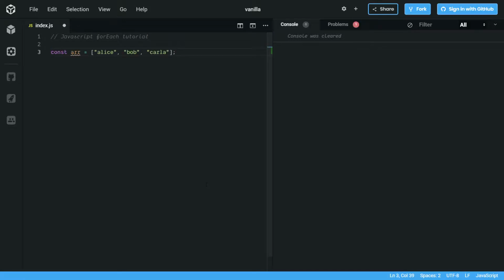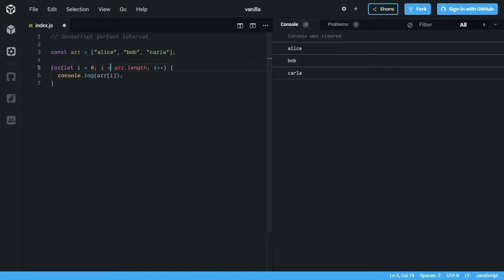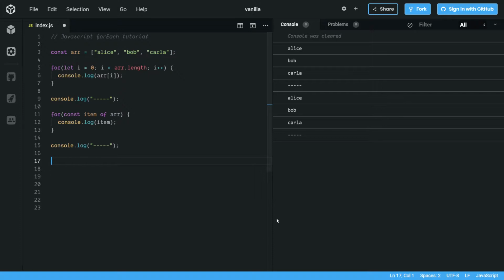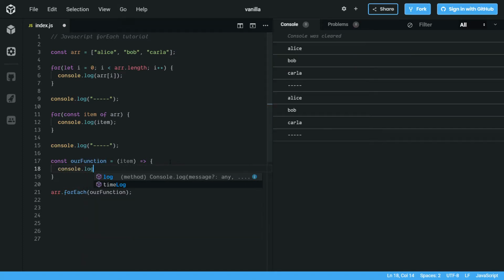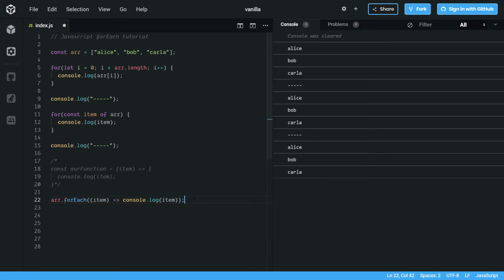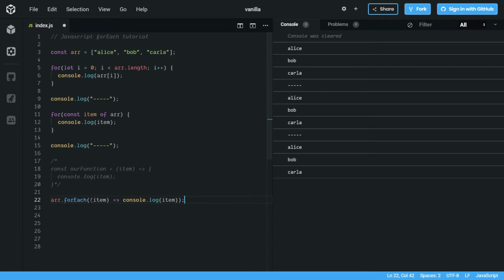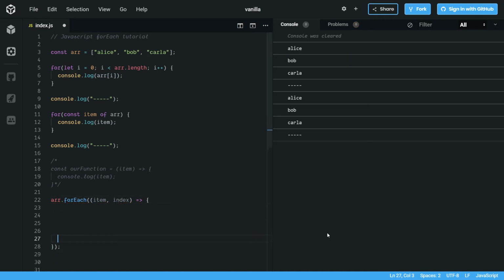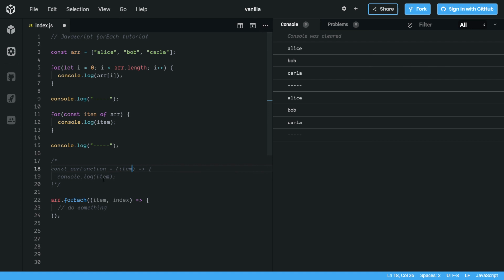Javascript Array forEach Tutorial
Examples and explanations of the forEach method on arrays in Javascript. From the very basics.